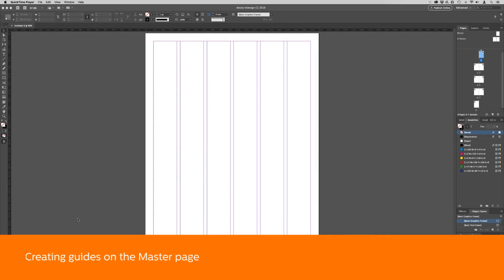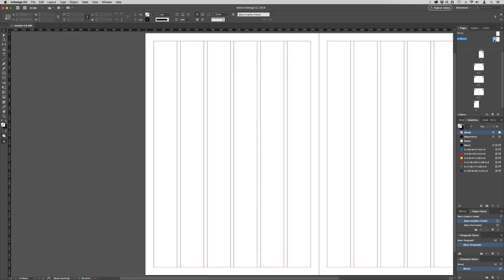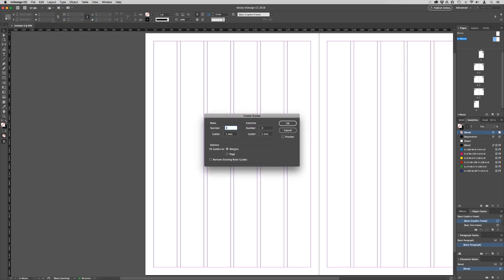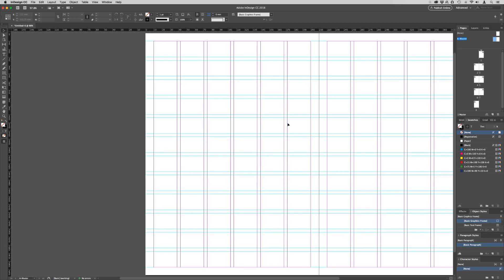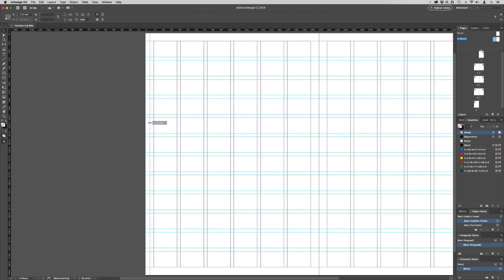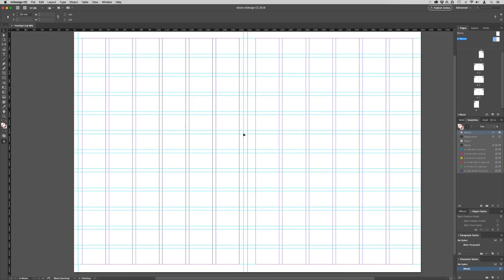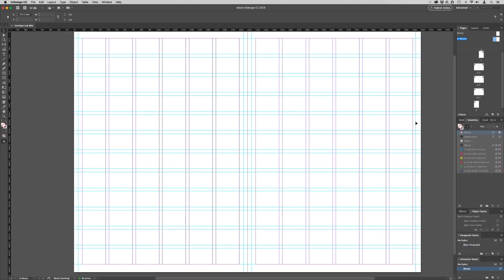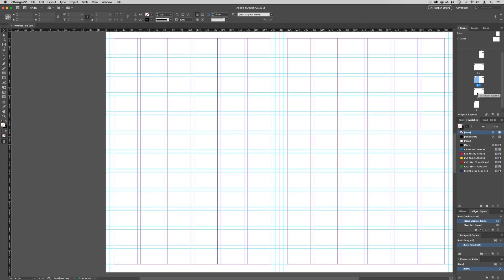Creating guides on the Master page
Learn how to create a brochure like a graphic designer with Adobe InDesign

Tutorial 3 – This video covers:
An introduction to master pages
Creating guides
The difference between page and master guides

This is episode 3 of 10 easy-to-follow tutorials for beginners on how to use Adobe InDesign. It details the process, from start to finish, on how to create a brochure like a graphic design. Whether you’re setting up your own business of have just started a marketing internship we can get you up and running with the most popular graphic design software.